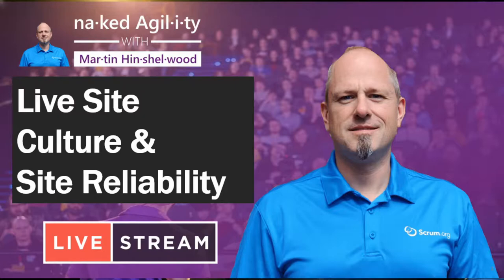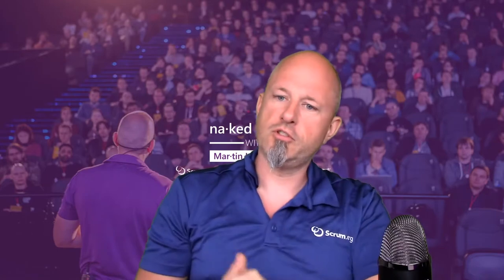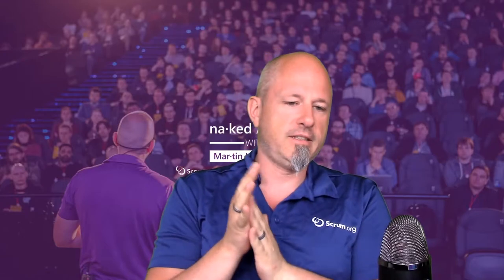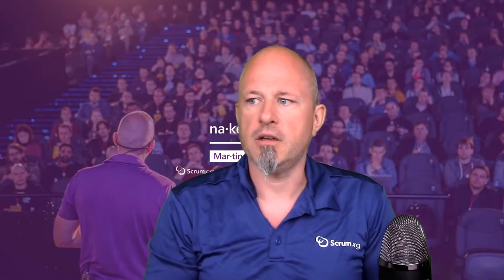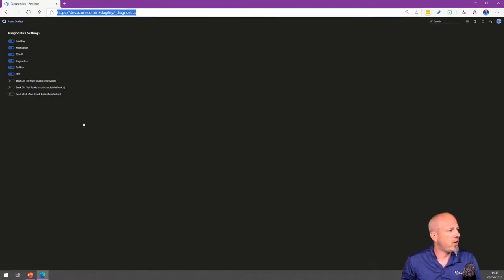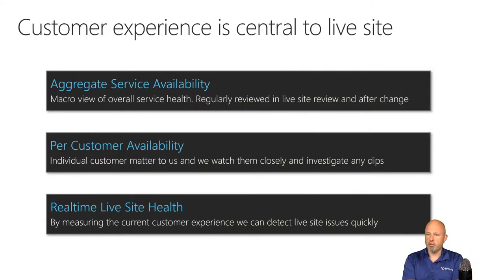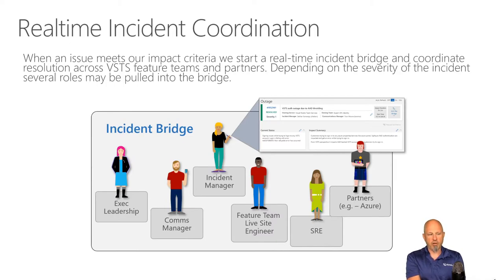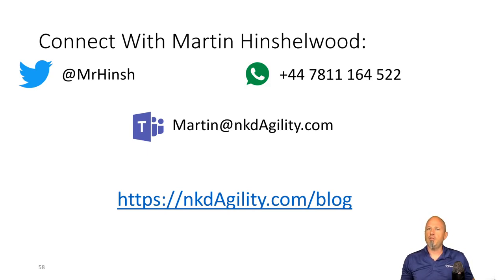Agile Evolution: Live Site Culture & Site Reliability at Azure DevOps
**This session was supposed to be don't at this time at Techorama BE**

With the shift-left movement pushing more responsibility to the engineering teams what practices will help them cope with running a production site. These are the experience of the Azure DevOps Services team and their journey from on-premises to a fully-fledged SAAS solution and way they need to do to run it and build trust with their customers. We will cover the importance of transparency, telemetry, on-call, and how to protect your feature teams from disruptions without them losing touch with production. Focus: many teams, big public services, build-test-run.